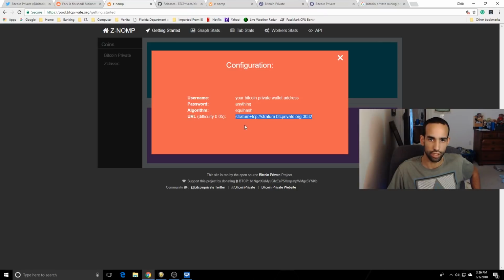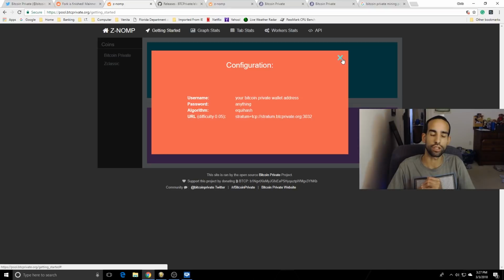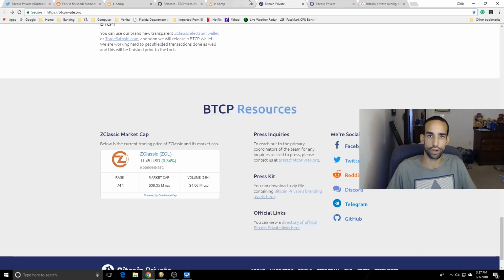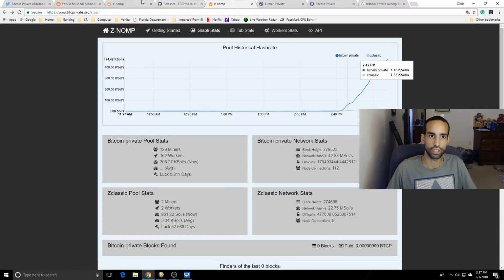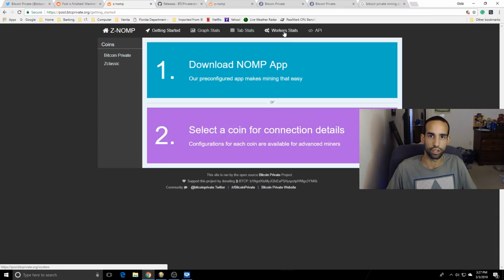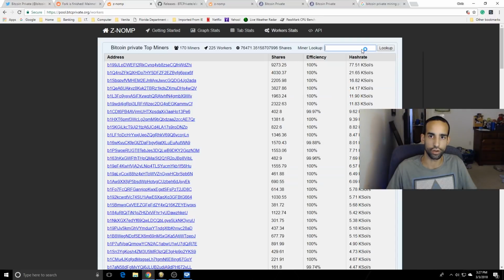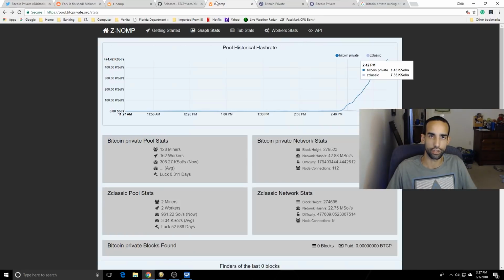Bitcoin Private is Live! Quick Start / Summary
Bitcoin Private Mainnet has gone live but be careful of scams or fake sites, also offering fake wallets. There is the official website and twitter which will provide you all the information you need to get started, but linked below is all the REAL Bitcoin Private tools you need to get up and running. Good Luck, and watch what you click or get involved in, "Never put all your eggs in one basket"